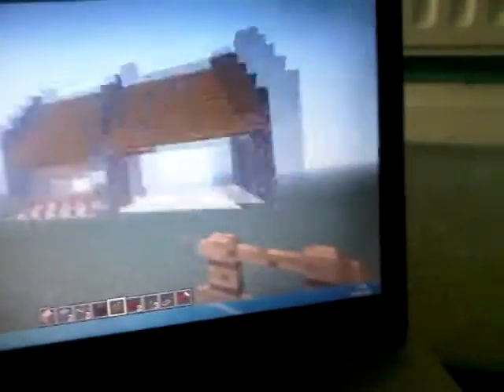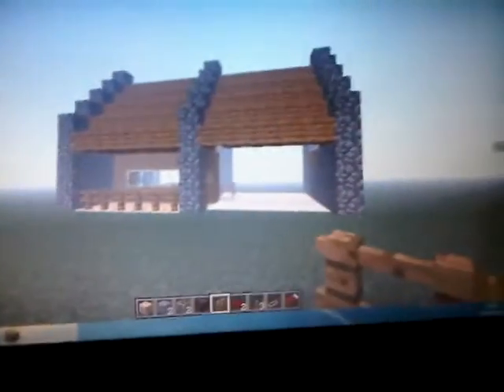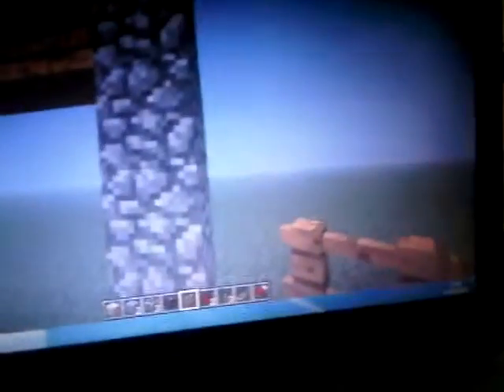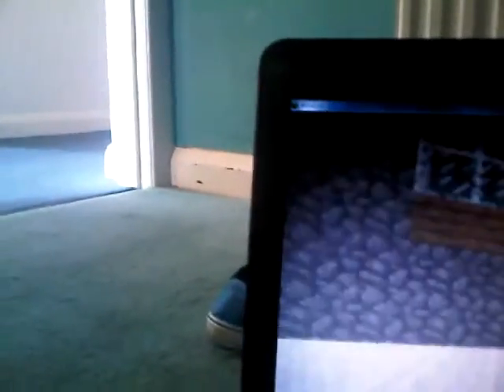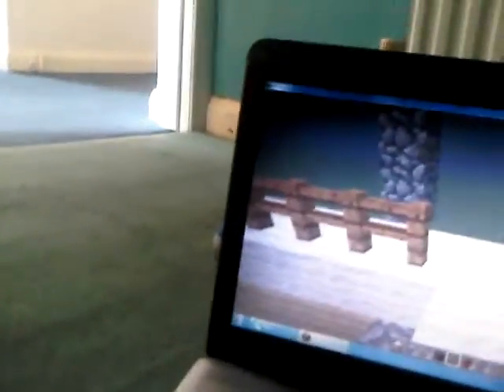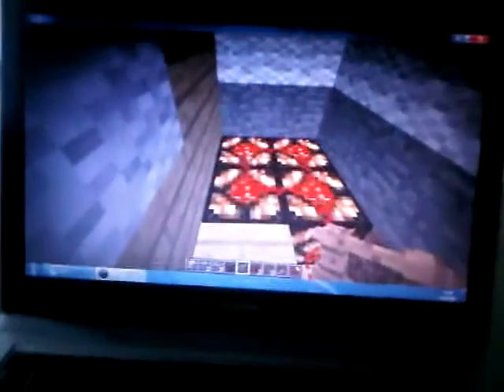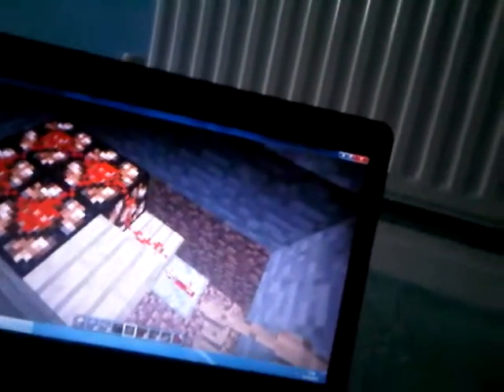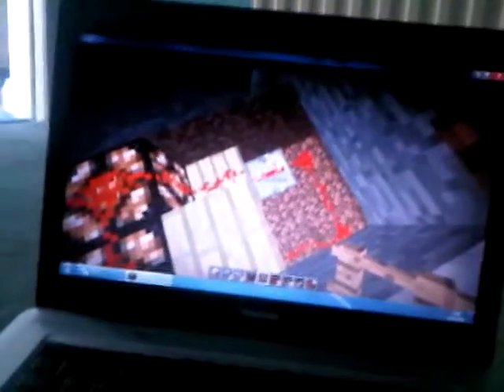How to make a light switch for your house on Minecraft